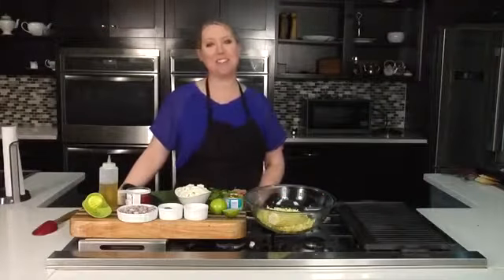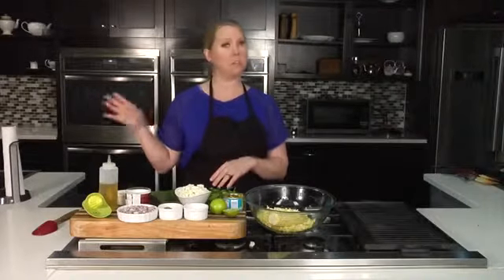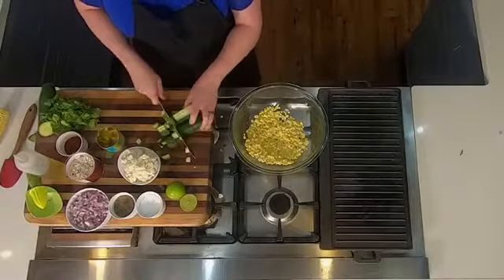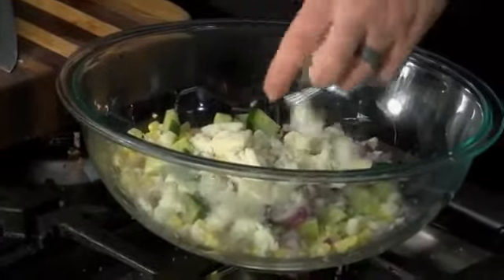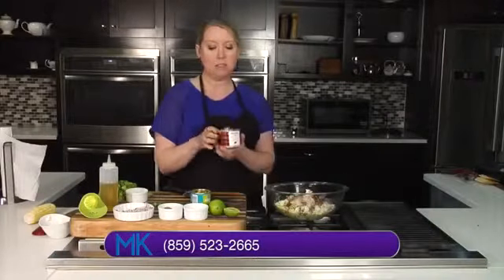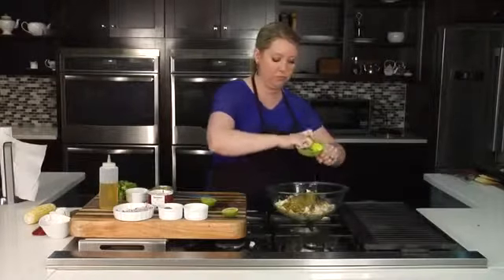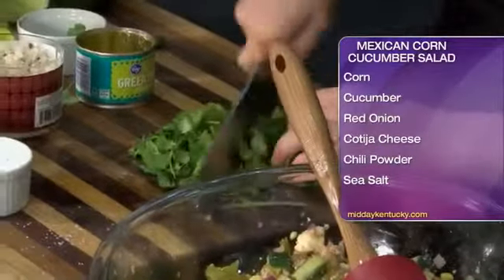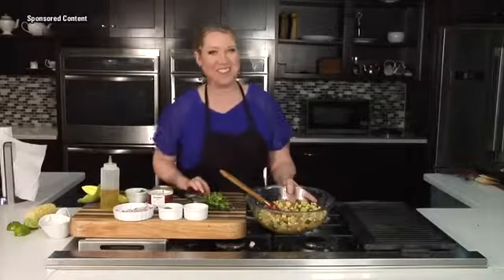Create a Mexican Corn Cucumber Salad with Chef Allison Davis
INGREDIENTS: • Corn • Cucumber • Red Onion • Cotija Cheese • Chili Powder • Sea Salt • Pepper • Diced Green Chilis • Lime Juice • Olive Oil • Cilantro
INSTRUCTIONS: Mix all the ingredients together. This can be served as a bed for a main dish to rest on or in a lettuce wrap. Enjoy!